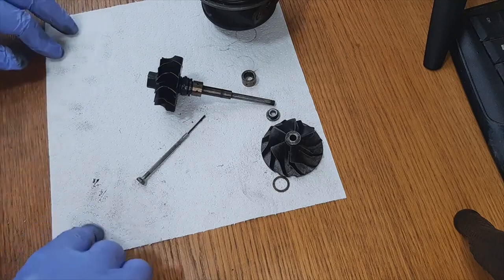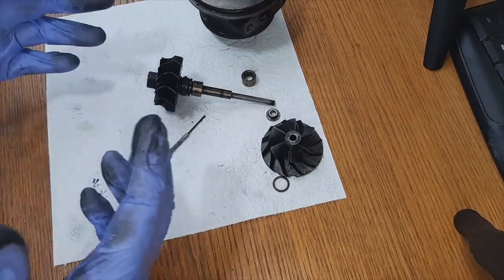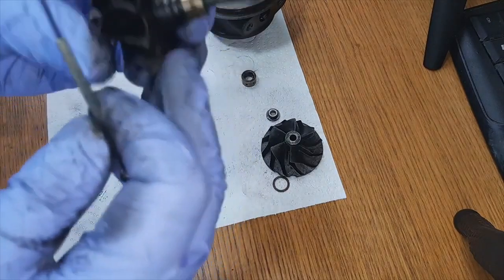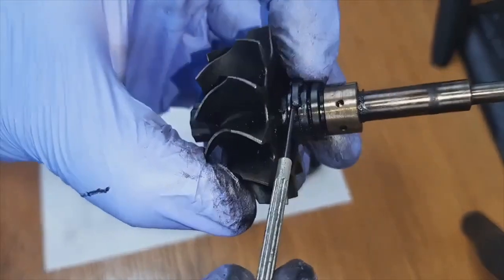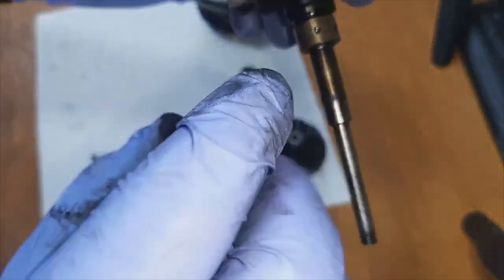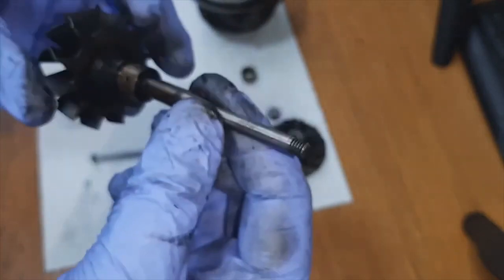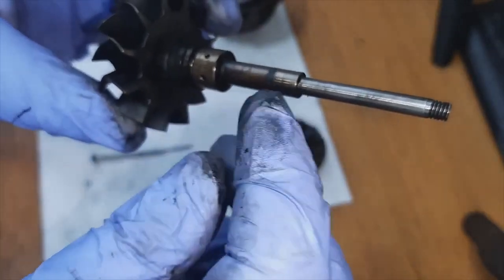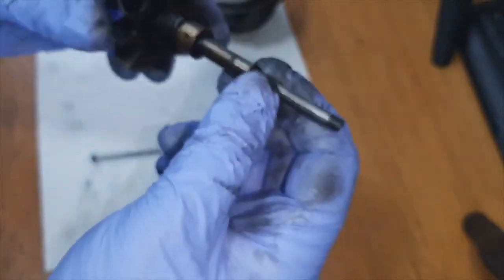TURBINE Turbocharger, oil leak through its shaft, I'll explain it to you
The wear of this part causes the turbocharger to start to lose oil